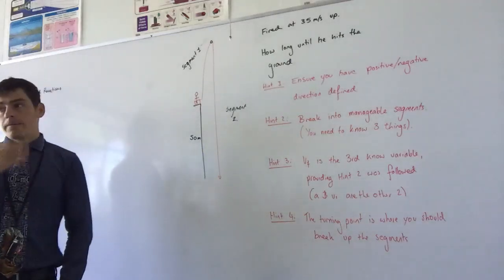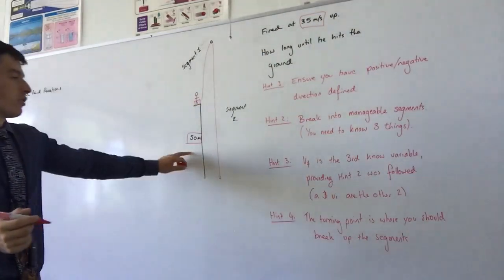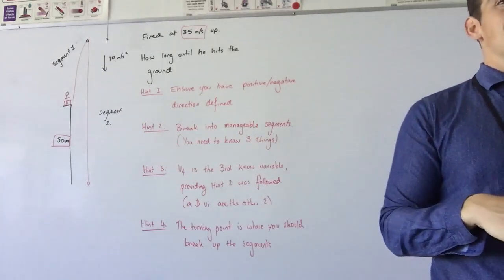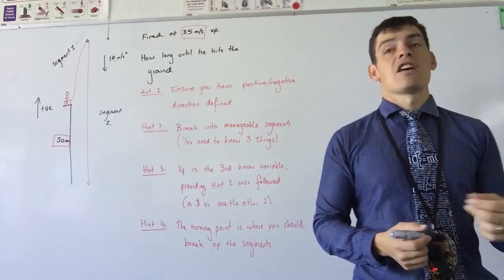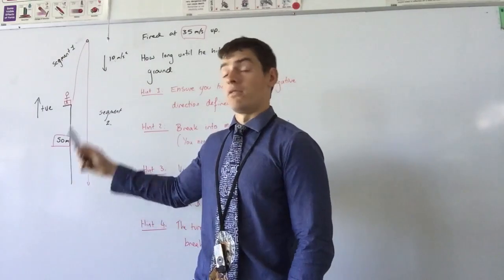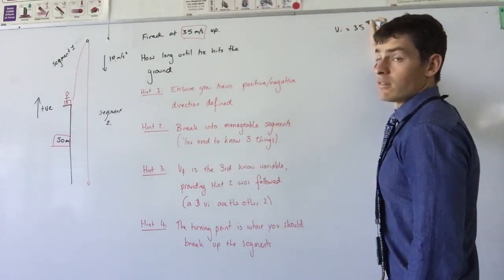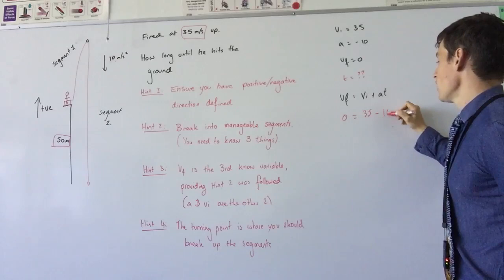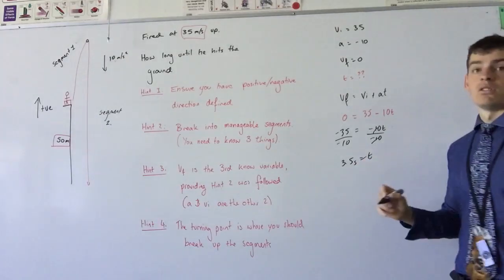2 Dimensional Kinematics Part 1